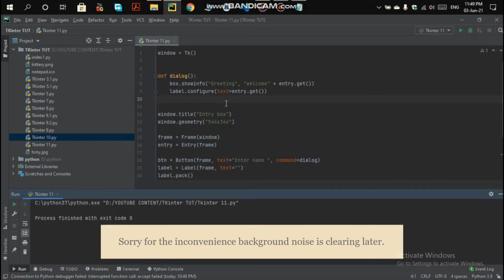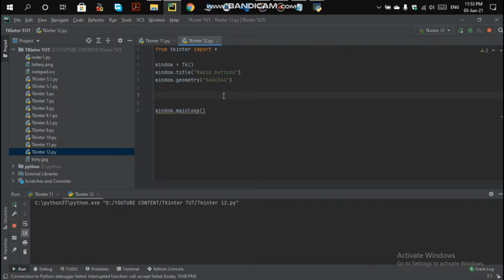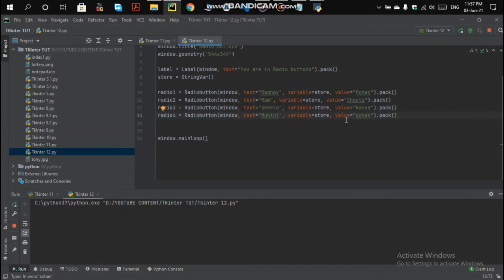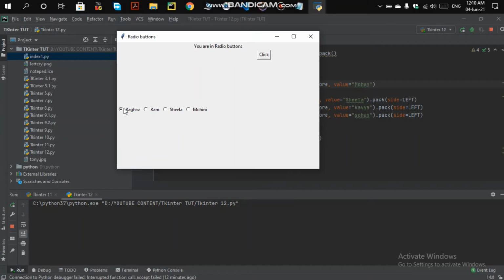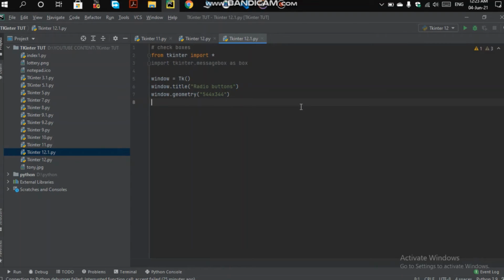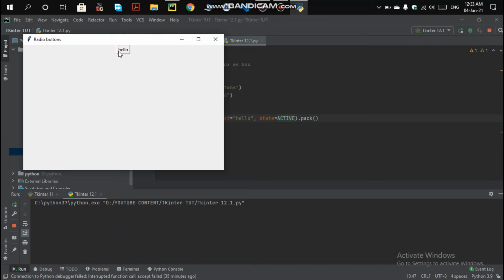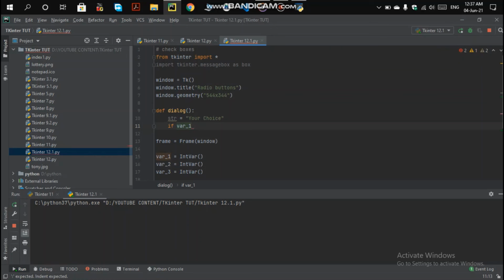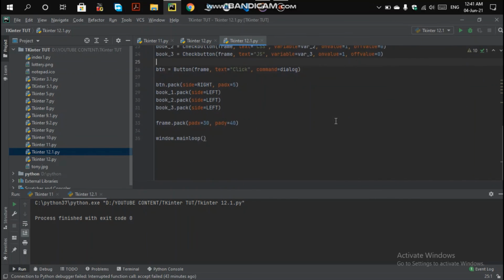Polling Radio Buttons + Checking Boxes #12👍